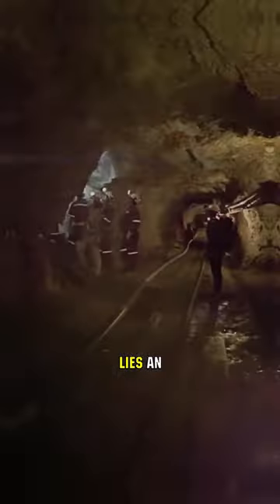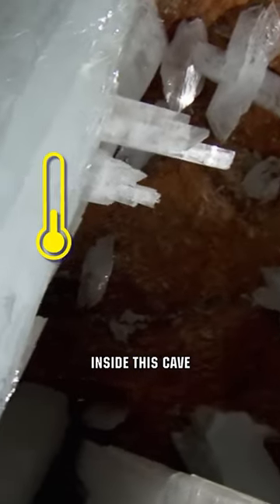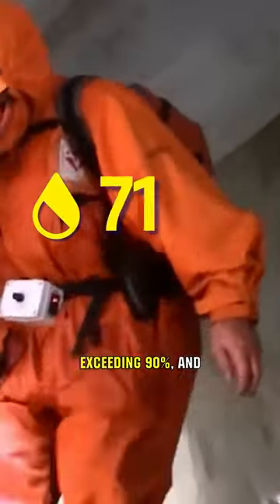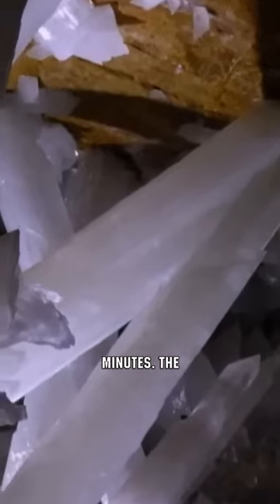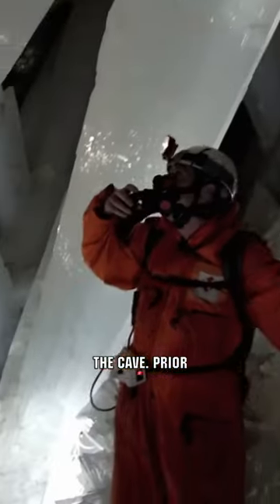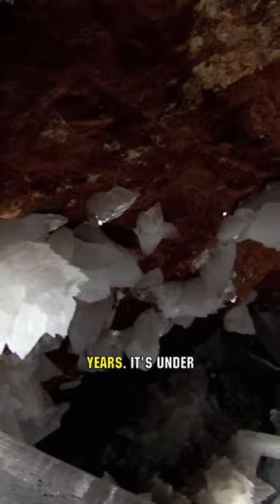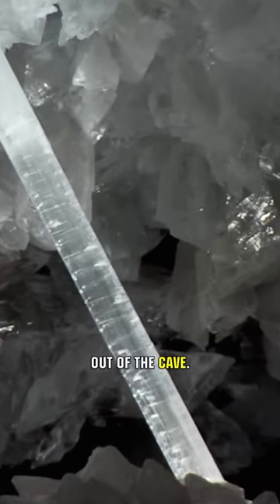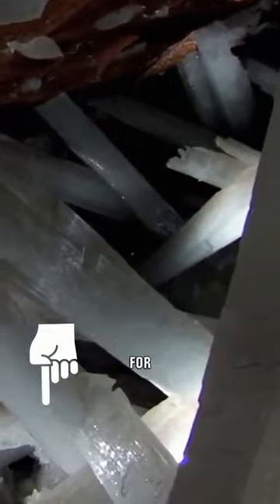The 'Ice' Cave That Burns! 😱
In the heart of Mexico's Chihuahua desert lies a cave unlike any other. Towering pillars that resemble ice, yet the heat inside is blistering, reaching 134°F. This sauna-like environment, created by a magma chamber beneath, is the birthplace of the magnificent Selenite crystals. However, without proper gear, one can only endure this cave for 10 minutes. Once submerged in a scalding mineral solution, the cave now stands dry, guarded for scientific exploration. Dive into the mysteries of this unique crystal haven!"